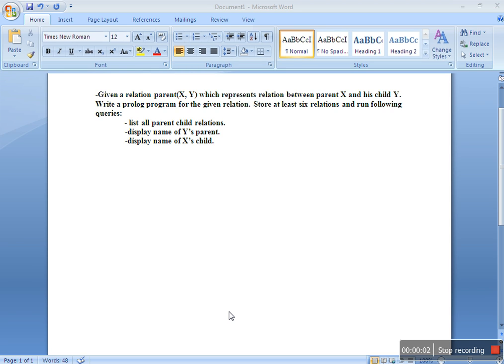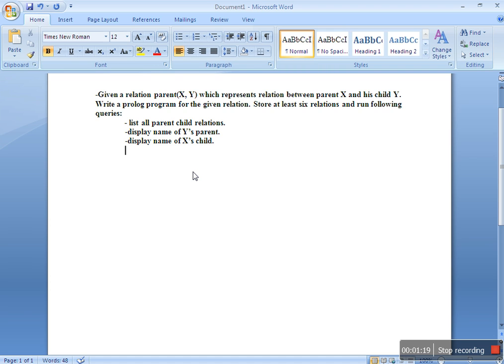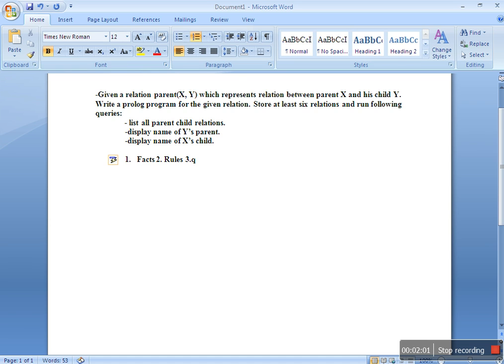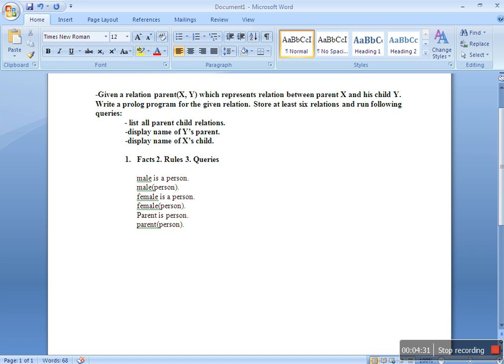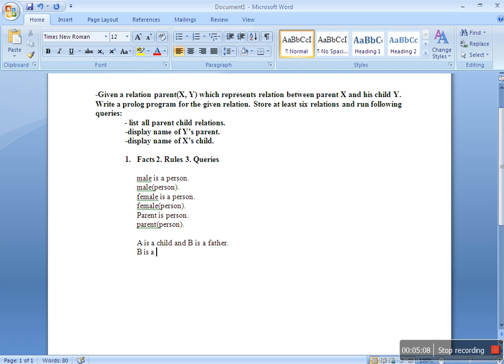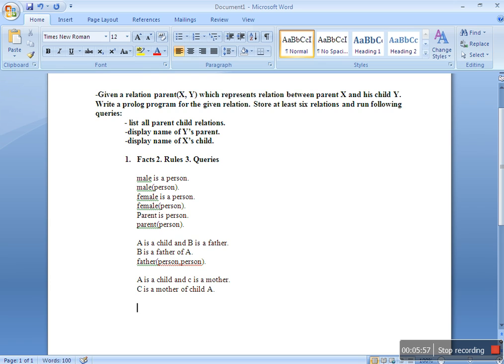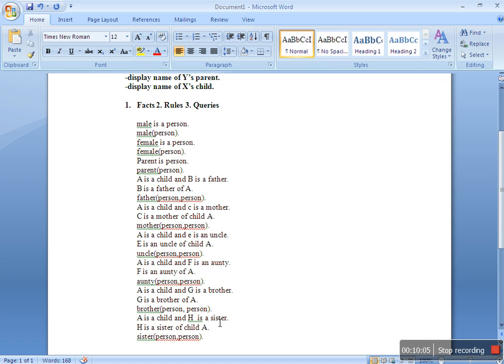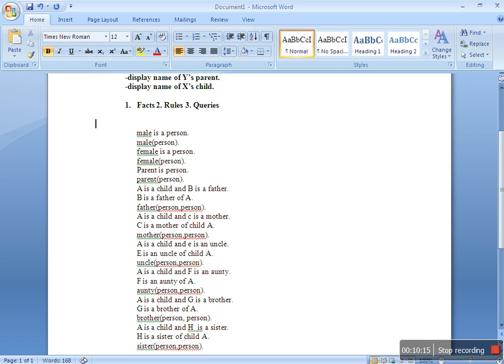Artificial Intelligence-(AI)- Prolog-part-1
The first video tutorial for Prolog programming. very basic program with the understanding of all instructions.